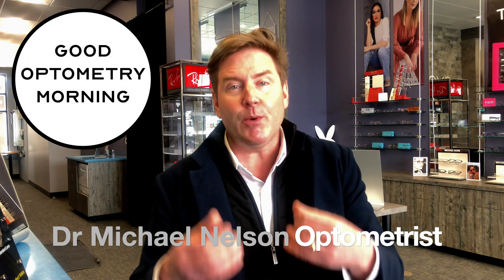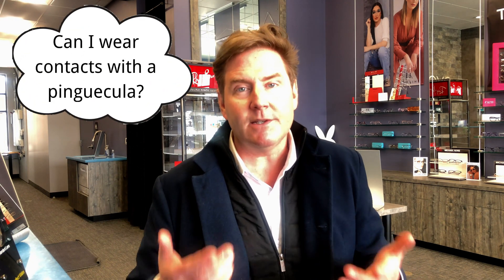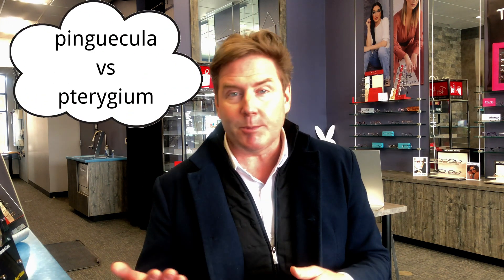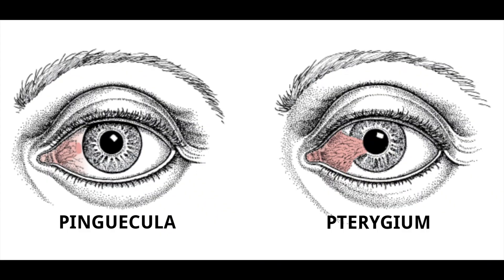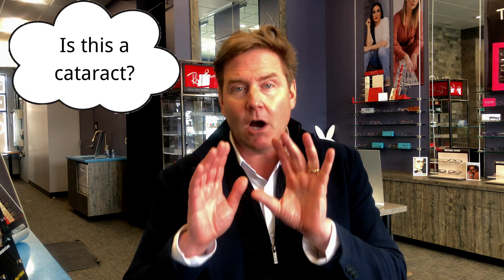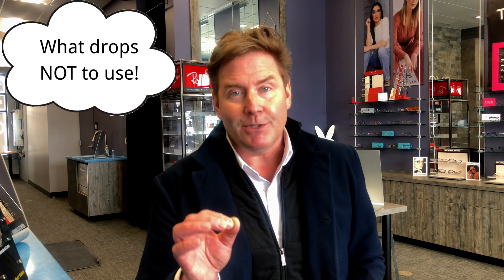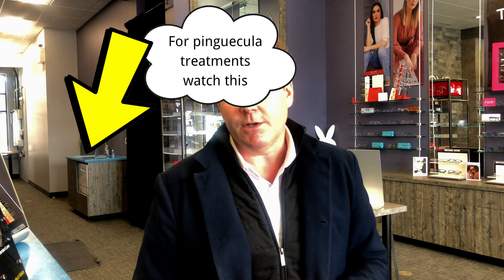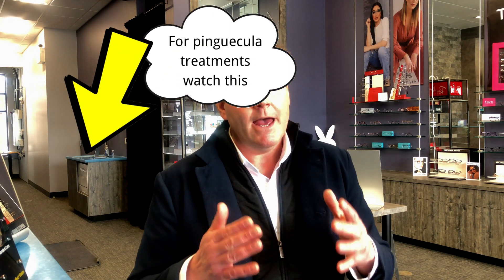PINGUECULA QUESTIONS ANSWERED by YouTube Eye Doctor & Optometrist; yellow spot on eye explained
In this video youtube eye doctor and optometrist explains the diagnosis and treatment of pinguecula, which presents as a yellow spot in eye.   A pinguecula is a spot in your eye or spot. on the eye.   This video also describes the differential diagnosis for pinguecula which includes ptergium, eye tumors, dermoid and conjunctival cysts.  Treatment of pinguecula includes UV protection, lubricating eye drops, steroid eye drops, NSAID eye drops, laser surgery or excision by surgery.  This is not an eye cyst but this video will help you differentiate it from an eye cyst.

CLINICAL PEARLS:
00:00 Intro

Winnipeg Optometrist

Eye Clinics
Waverley Eye Care Centre, Winnipeg, Manitoba, Canada